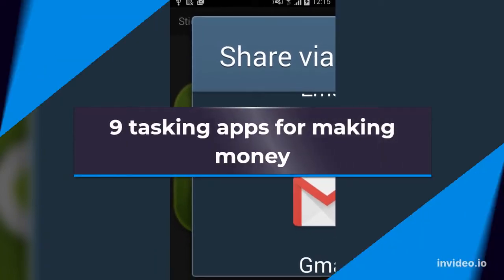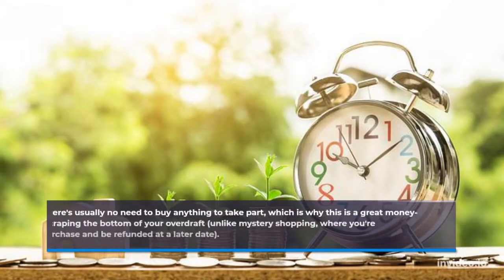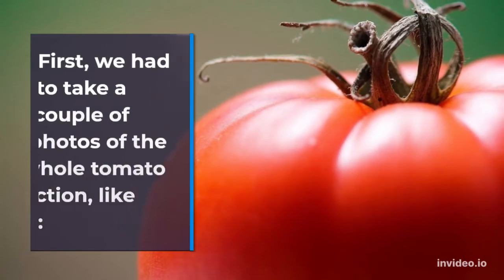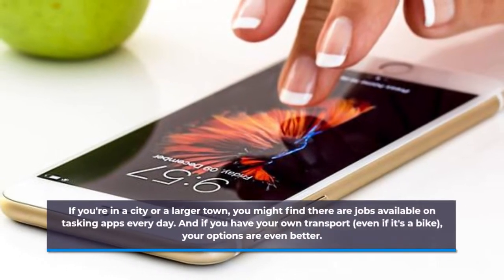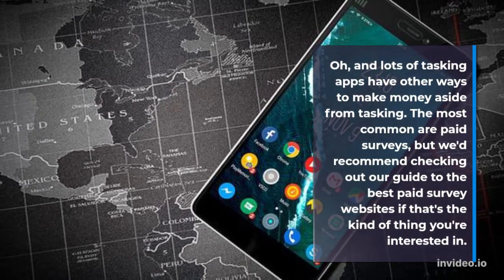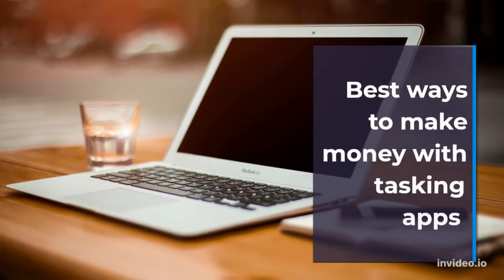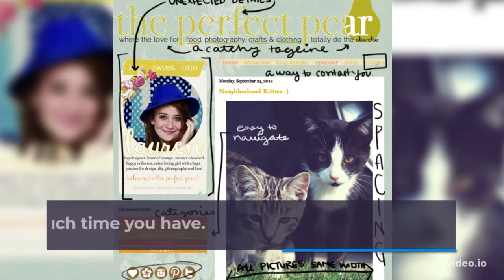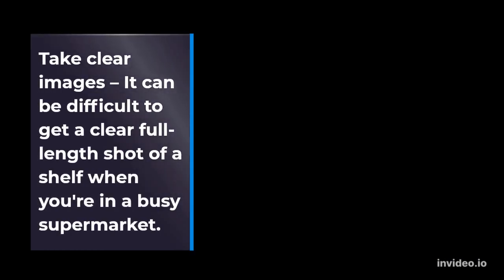9 tasking apps for making money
9 tasking apps for making money,
8 apps to earn money,
how many apps to earn money,
9 tasking apps for making money at home,
9 tasking apps for making money android,
9 tasking apps for making money as a teenager,
the best app for making money,
how to earn money from tv two,
apps to earn money from,
app for making money online,
9 tasking apps for making money bfa,
9 tasking apps for making money better,
9 tasking apps for making money blogging,
9 tasking apps for making money clips,
9 tasking apps for making money crypto,
9 tasking apps for making money cryptocurrency,
9 tasking apps for making money coding,
9 tasking apps for making money day trading,
9 tasking apps for making money drake,
9 tasking apps for making money doing surveys legit,
9 tasking apps for making money daily,
9 tasking apps for making money early,
9 tasking apps for making money early game,
9 tasking apps for making money easy,
9 tasking apps for making money easily,
9 tasking apps for making money earn money,
9 tasking apps for making money from home,
9 tasking apps for making money fast,
9 tasking apps for making money free,
9 tasking apps for making money gta online,
9 tasking apps for making money gta 5,
9 tasking apps for making money gta 5 online,
9 tasking apps for making money gaming,
9 tasking apps for making money gaming videos,
9 tasking apps for making money gta,
9 tasking apps for making money guys,
9 tasking apps for making money how does it work,
9 tasking apps for making money hypixel skyblock,
9 tasking apps for making money hindi,
9 tasking apps for making money hungry,
9 tasking apps for making money in gta online,
9 tasking apps for making money in gta 5,
9 tasking apps for making money in gta 5 online,
9 tasking apps for making money in 2022,
9 tasking apps for making money iphone,
9 tasking apps for making money investing,
9 tasking apps for making money java,
9 tasking apps for making money javascript,
9 tasking apps for making money jobs,
9 tasking apps for making money kpop,
9 tasking apps for making money lyrics,
9 tasking apps for making money lyrics ben rector,
9 tasking apps for making money legit,
9 tasking apps for making money live,
9 tasking apps for making money moves,
9 tasking apps for making money meme,
9 tasking apps for making money moves meaning,
9 tasking apps for making money money,
9 tasking apps for making money mobile,
9 tasking apps for making money make money,
9 tasking apps for making money no man's sky,
9 tasking apps for making money now,
9 tasking apps for making money netflix,
9 tasking apps for making money nft,
9 tasking apps for making money online,
9 tasking apps for making money on youtube,
9 tasking apps for making money on the side,
9 tasking apps for making money on iphone,
9 tasking apps for making money on your phone,
9 tasking apps for making money pdf,
9 tasking apps for making money playing games,
9 tasking apps for making money pc,
9 tasking apps for making money quotes,
9 tasking apps for making money quick,
9 tasking apps for making money quickly,
9 tasking apps for making money quicker,
9 tasking apps for making money remotely,
9 tasking apps for making money reddit,
9 tasking apps for making money right now,
9 tasking apps for making money real estate,
9 tasking apps for making money roblox,
9 tasking apps for making money real money,
9 tasking apps for making money skyrim,
9 tasking apps for making money stardew valley,
9 tasking apps for making money this fall,
9 tasking apps for making money taking surveys,
9 tasking apps for making money this is america,
9 tasking apps for making money today,
9 tasking apps for making money trading options,
9 tasking apps for making money using apps,
9 tasking apps for making money using robinhood,
9 tasking apps for making money using google pay,
9 tasking apps for making money under 18,
9 tasking apps for making money videos,
9 tasking apps for making money video games,
9 tasking apps for making money with uber,
9 tasking apps for making money with uber eats,
9 tasking apps for making money without working,
9 tasking apps for making money xbox,
9 tasking apps for making money xfinity,
9 tasking apps for making money youtube,
9 tasking apps for making money youtube 2018,
9 tasking apps for making money youtube videos,
9 tasking apps for making money youtube shorts,
9 tasking apps for making money zone,
9 tasking apps for making money zen,
9 tasking apps for making money 0 dollars,
9 tasking apps for making money 10k,
9 tasking apps for making money 2018,
9 tasking apps for making money 2022,
9 tasking apps for making money 2021,
9 tasking apps for making money 3d printing,
9 tasking apps for making money 3d,
9 tasking apps for making money 30 days,
9 tasking apps for making money 30 minutes,
3 apps to earn money,
3 apps to make money,
9 tasking apps for making money 48 hours,
9 tasking apps for making money 5 minute crafts,
9 tasking apps for making money 5 minutes,
5 app to make money,